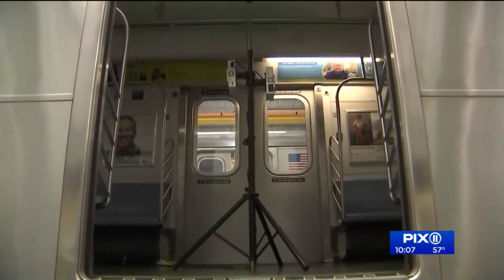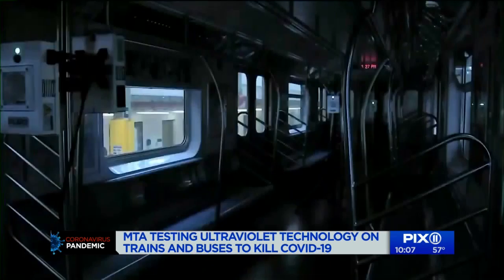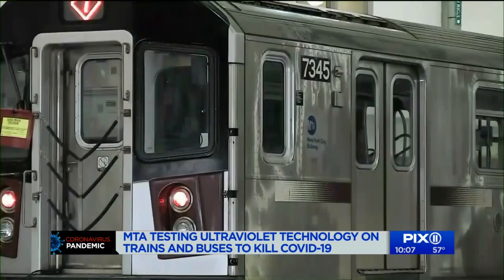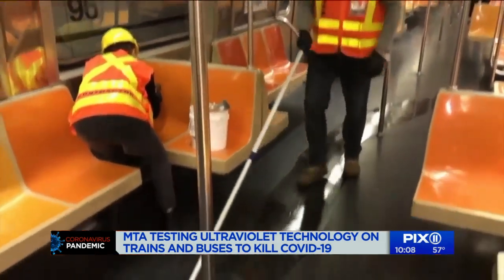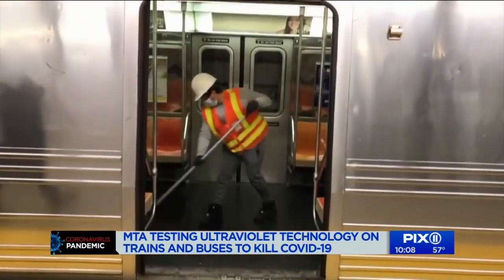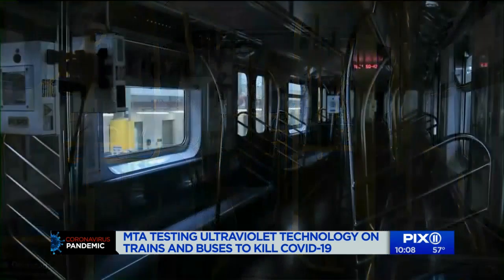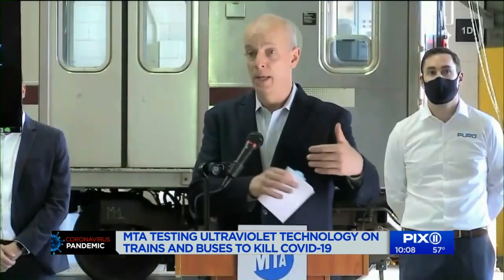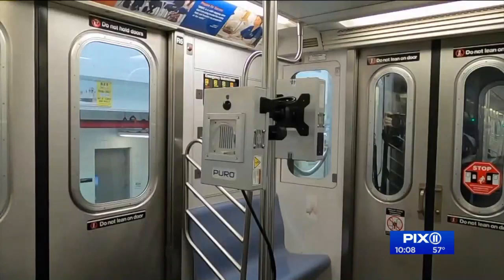MTA tests UV technology on trains and buses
The flash of UV light is meant to kill COVID-19.